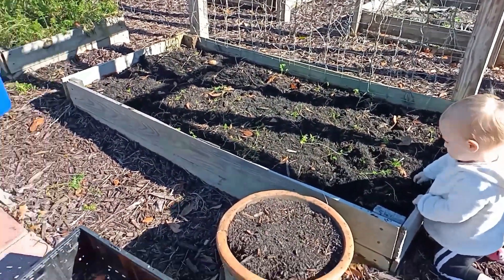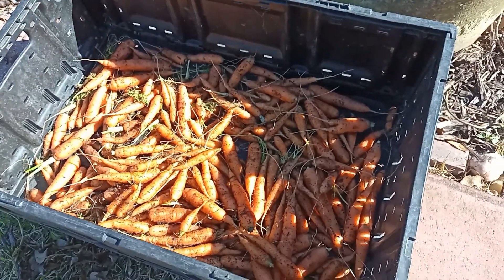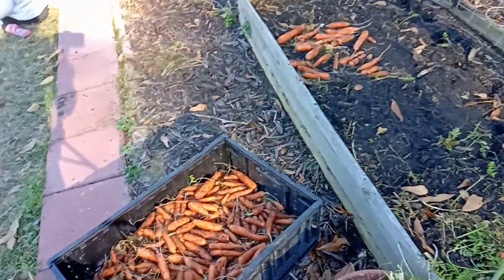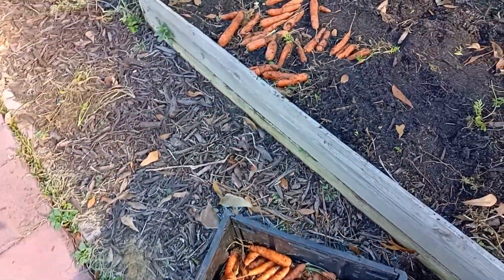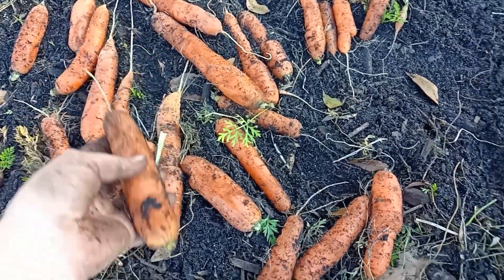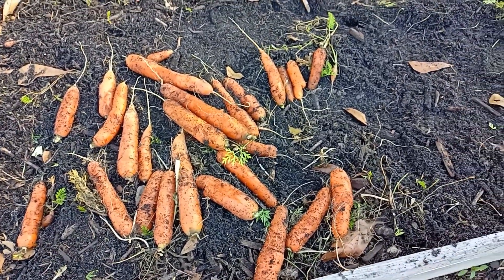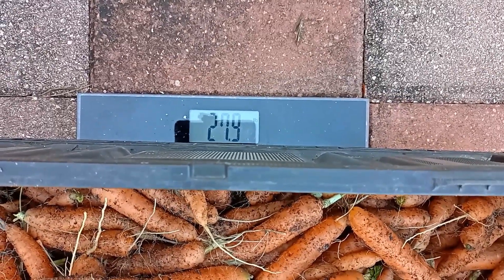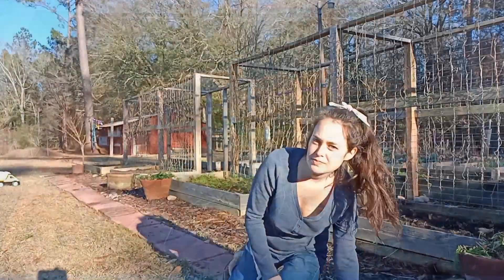Carrot Harvest! How Many Pounds Did I Grow?!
Today, I pulled 4 beds of carrots. Most of the carrots were not thinned and I show the size difference from properly thinned carrots and ones that aren't thinned. Watch til the end to see how many pounds I grew!